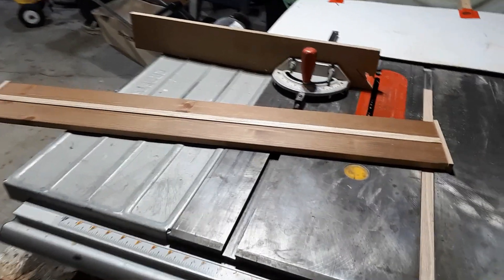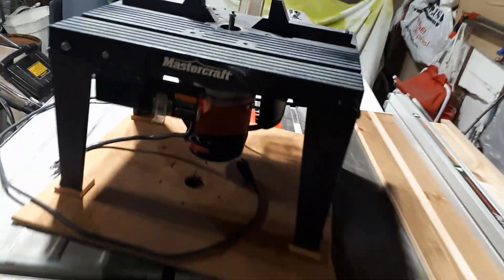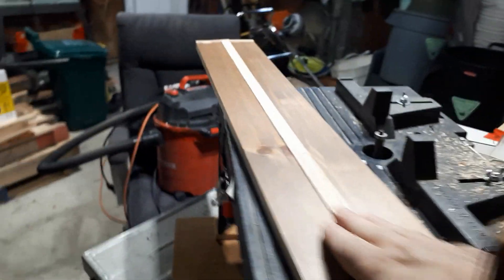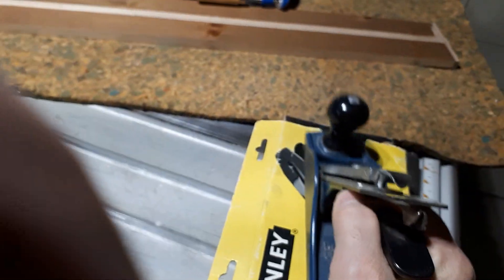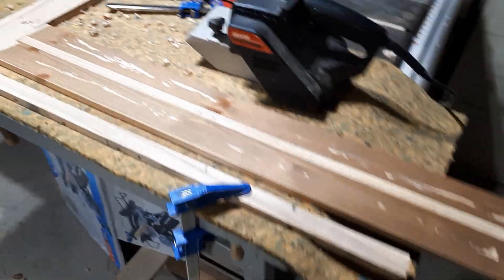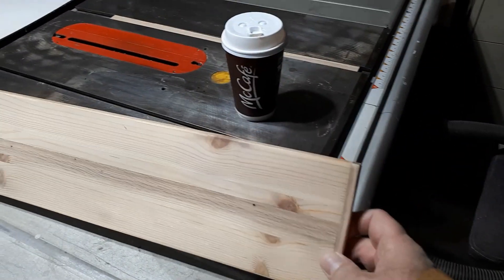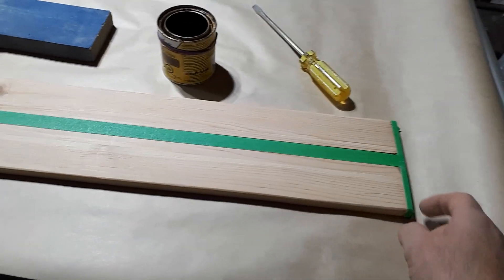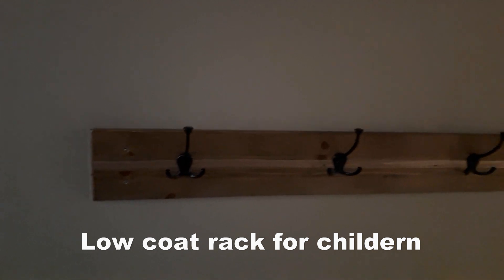Making a coat rack for children to use